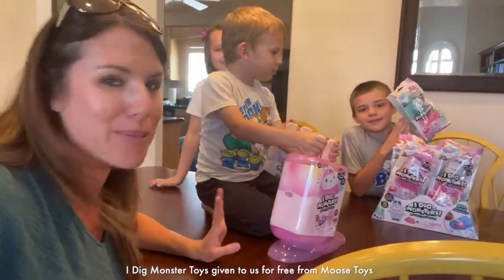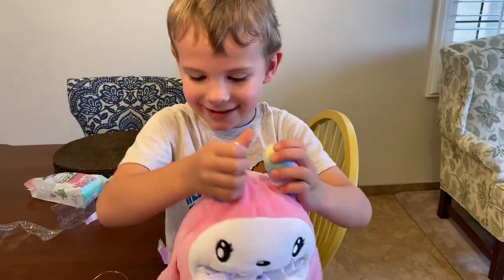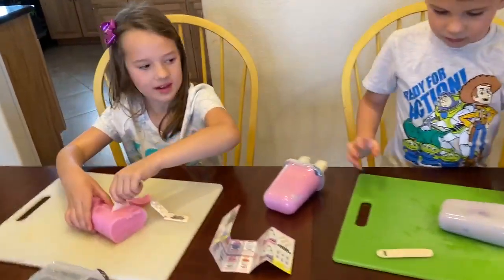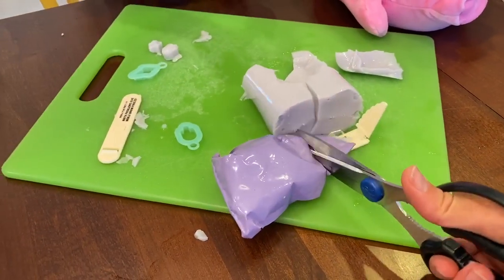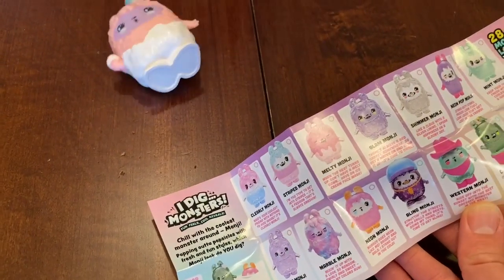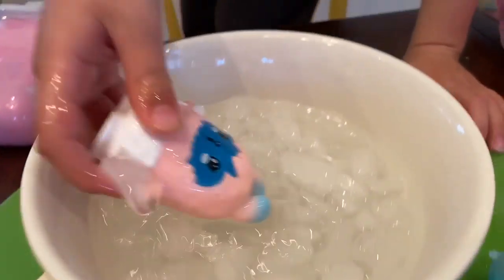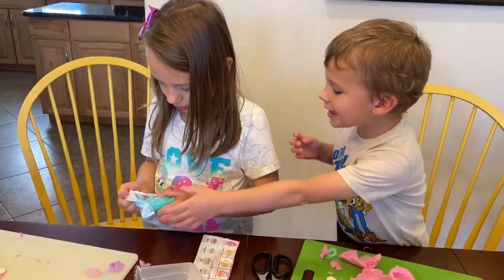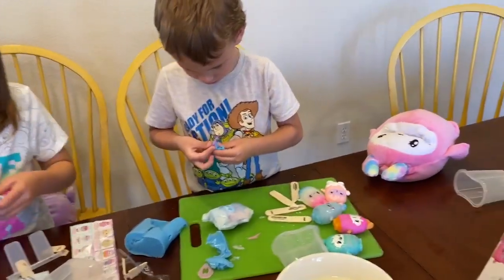NEW Toys - I Dig Monsters Popsicle Party!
Huge I Dig Monsters opening with the giant and regular size toys. These brand new 2020 I Dig Monsters were given to us from Moose Toys for a free review. All of the Sandaroo Kids love it! They're super satisfying to peel and grate the thick slime gel to reveal the toy inside. The Monji monsters look like bunnies to me. They also color change!

❤ Vlog Features ❤
This vlog features our new I Dig Monsters from Moose Toys